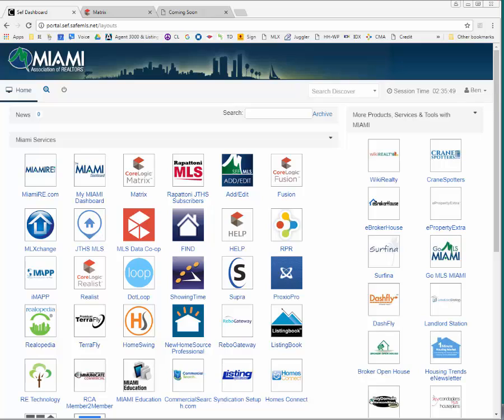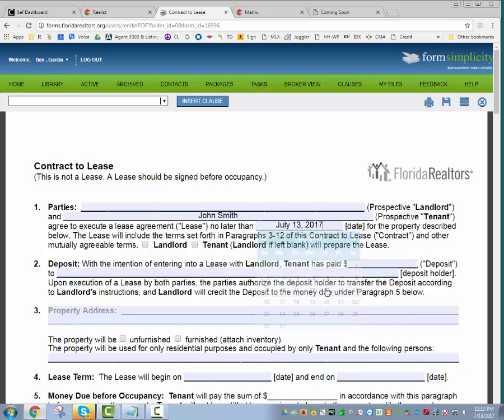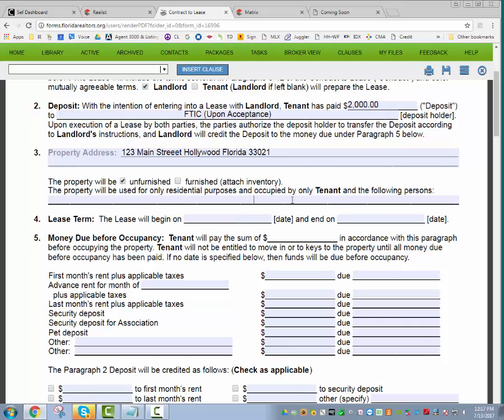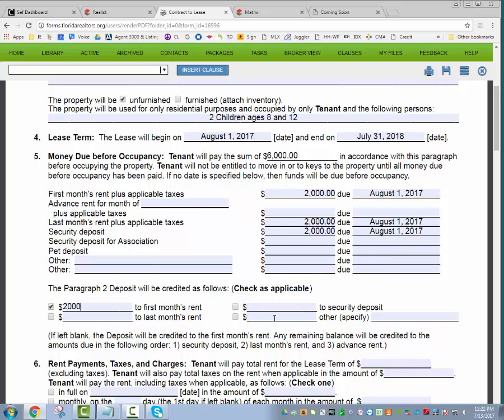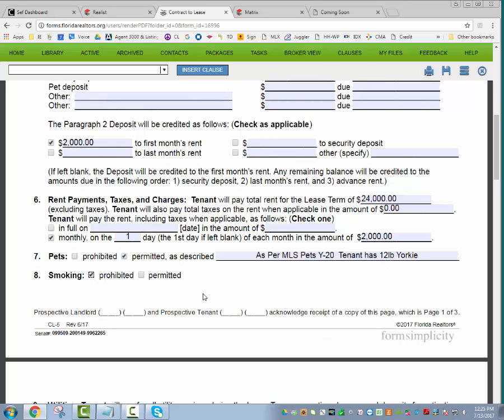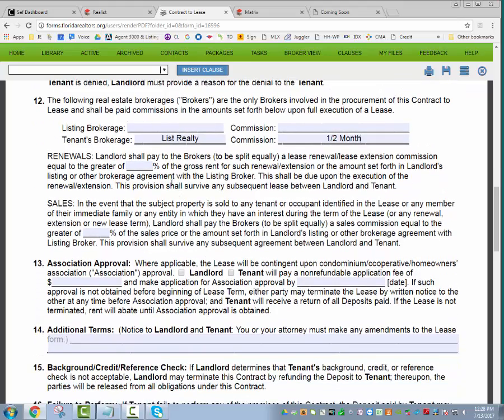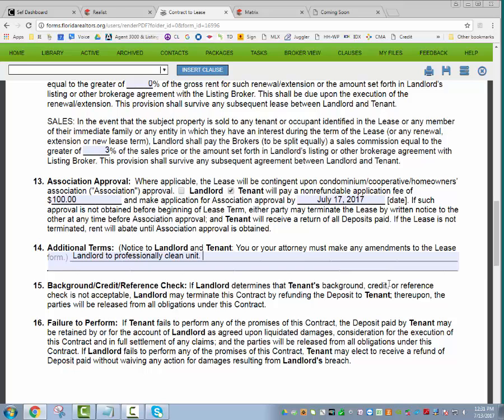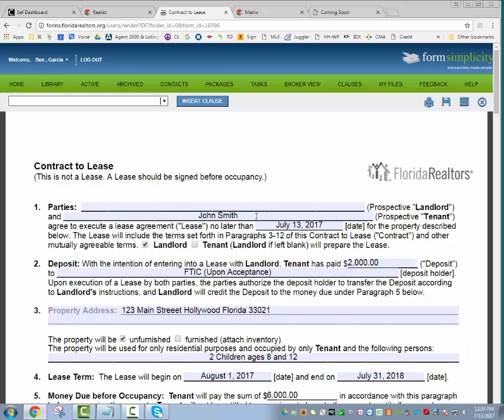How to Complete and Fill out a Florida Far Bar CL-5 Contract To Lease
This will show you quickly How to Complete and Fill out a Florida CL-5 Contract To Lease. Courtesy of List Realty ListRealty.com Ben Garcia Broker/Owner